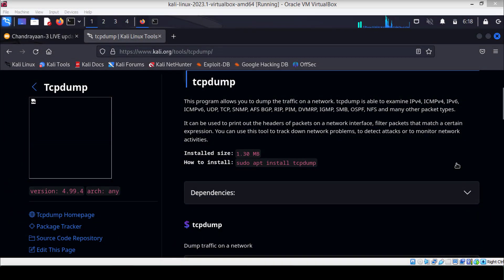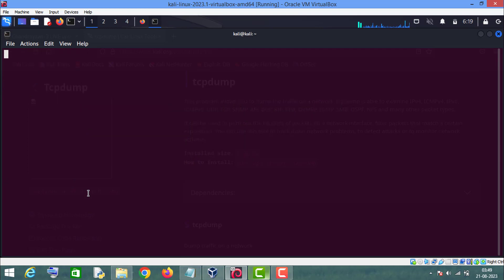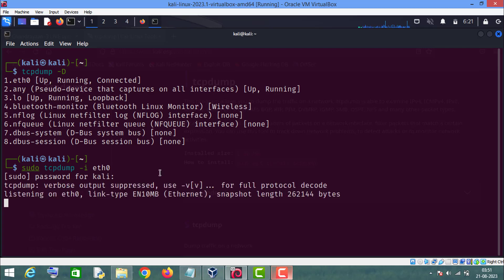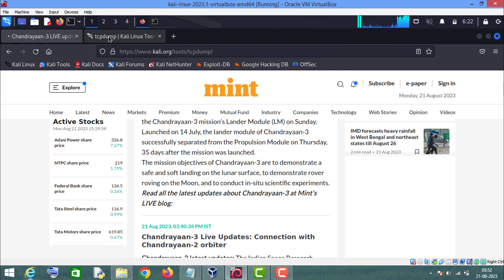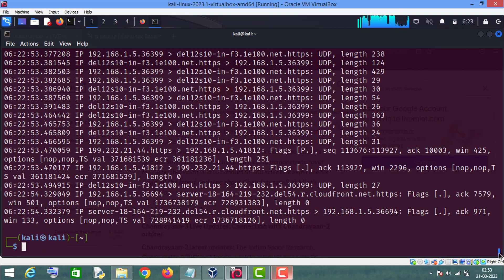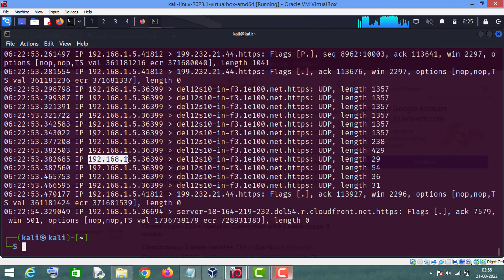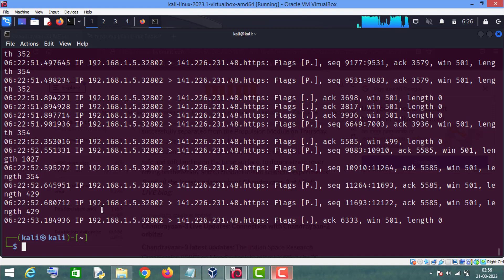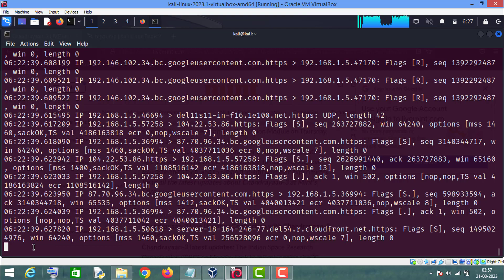Tcpdump Tutorial for Beginners | Kali Linux Tools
Tcpdump Tutorial for Beginners | Kali Linux Tools :- tcpdump is A Powerful Network Packet Analyzer which is used to capture or filter TCP/IP packets that are received or transferred over a network on a specific interface. Commands shown in this video are written below :-

1) Capture All Traffic:

$ sudo tcpdump -i eth0

Capture traffic on interface eth0 and display packet details in real-time.

2) Save Captured Traffic to a File:

$ sudo tcpdump -i eth0 -w capture.pcap

Capture traffic on eth0 and save it to a file named "capture.pcap" for further analysis.

3) Display Captured Traffic:

$ tcpdump -r capture.pcap

Read and display packet details from a previously captured file "capture.pcap".

4) Filter Traffic by Source IP:

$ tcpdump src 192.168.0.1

Capture packets originating from a specific source IP address, such as 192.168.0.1.

5) Filter Traffic by Destination IP:

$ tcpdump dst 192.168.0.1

Capture packets destined for a specific IP address, e.g., 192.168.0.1.

6) Filter Traffic by Port:

$ tcpdump port 80

Capture packets with a specific port number, like port 80 (HTTP).

7) Filter Traffic by Protocol:

$ tcpdump icmp

Capture packets using a specific network protocol, such as ICMP (ping).

8) Display Traffic in ASCII:

$ tcpdump -A

Display packet contents in ASCII format for better readability.

9) Display Traffic in Hexadecimal:

$ tcpdump -X

Show packet contents in hexadecimal and ASCII format.